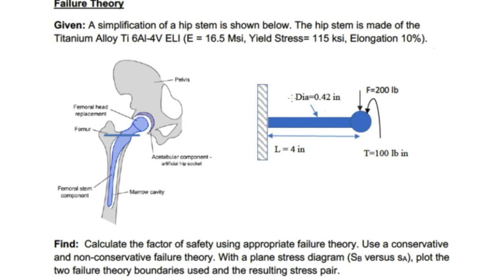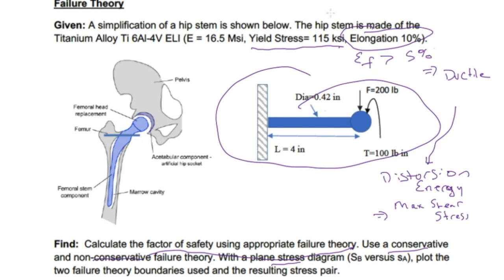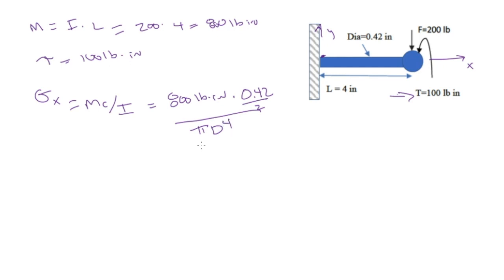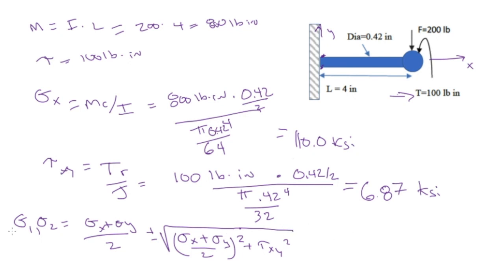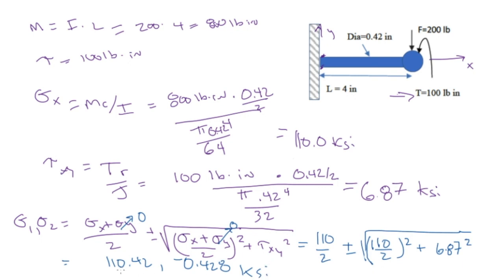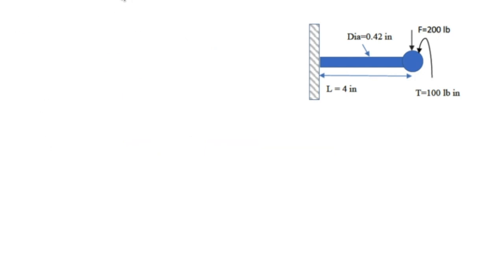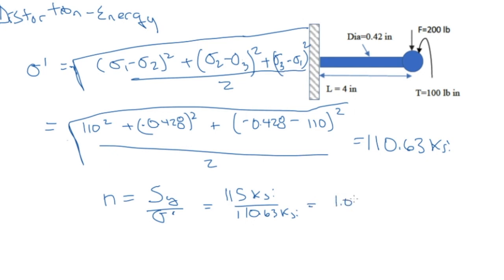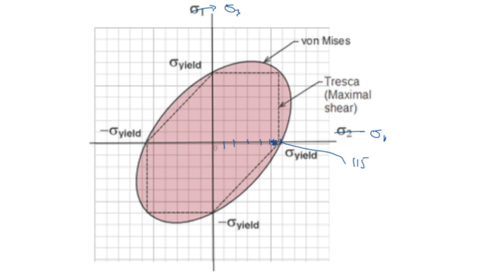Ductile Failure Theory HW